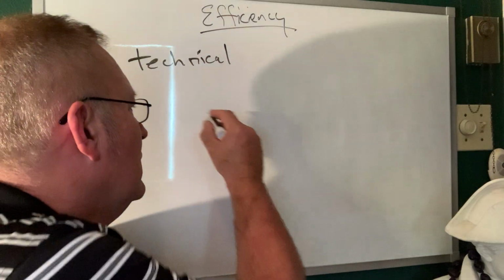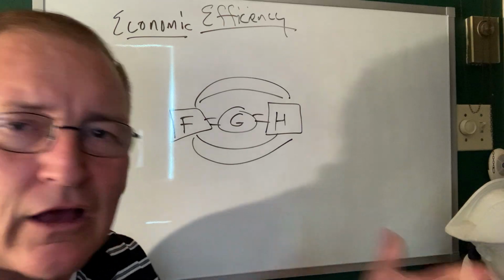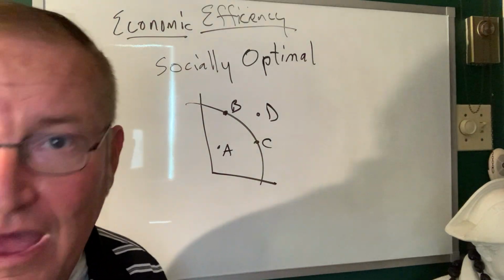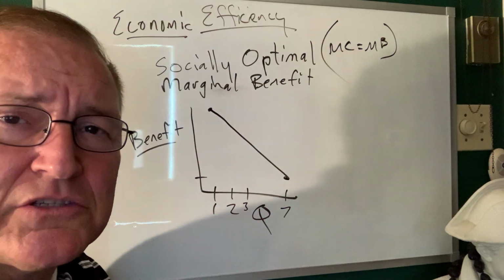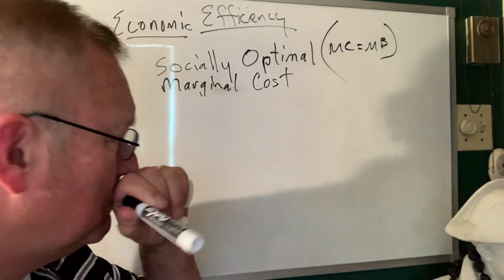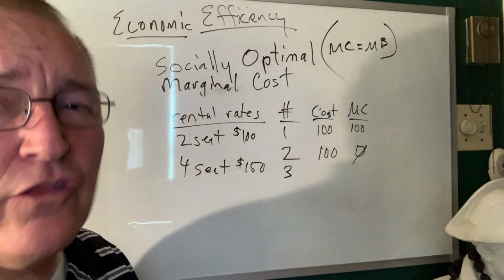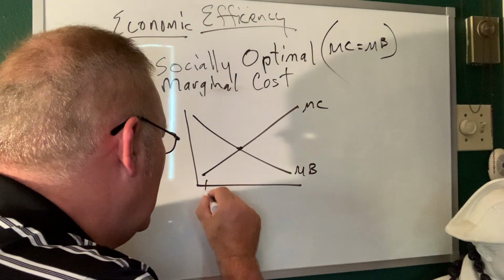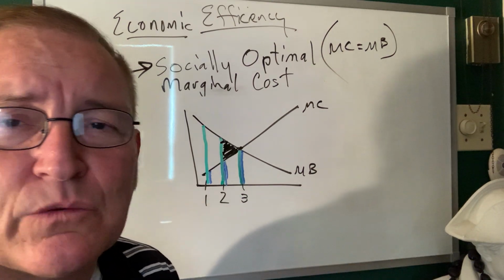Efficient Markets: Marginal cost/marginal benefit (1 of 3) MICRO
Marginal cost and marginal benefit explained